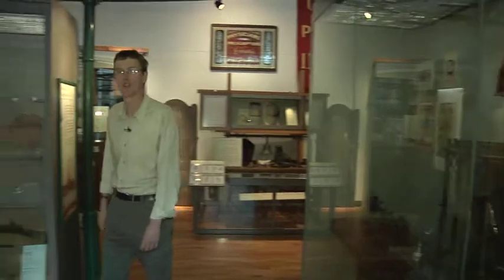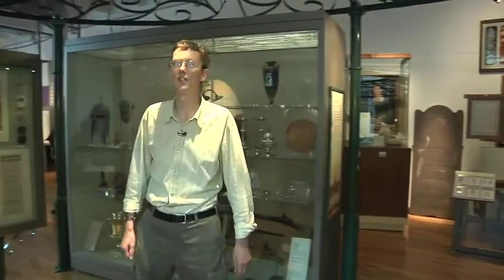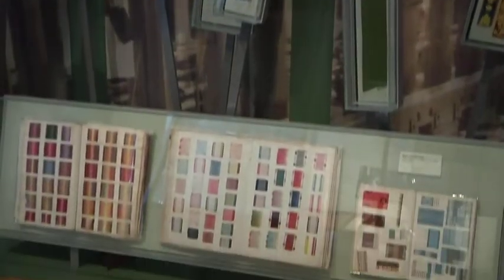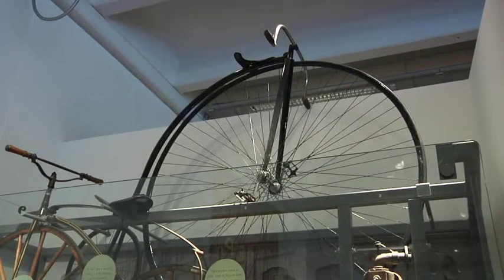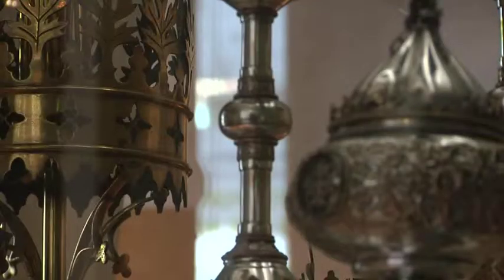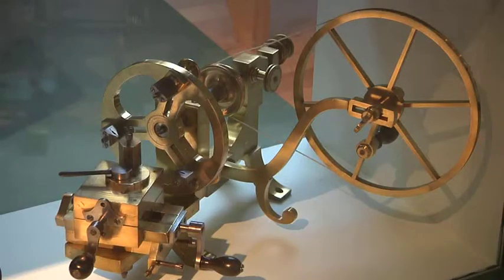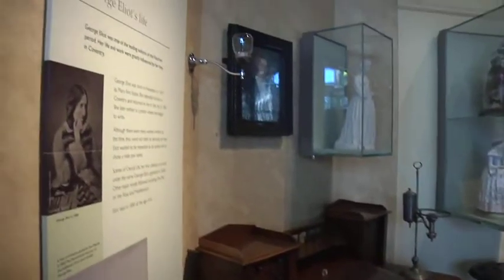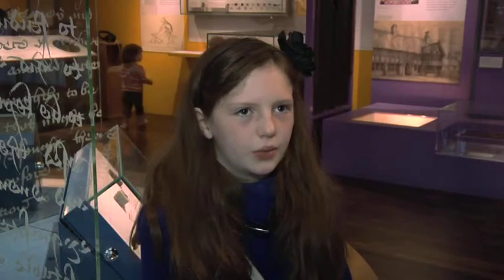A City of Industry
The end of the Middle Ages saw Coventry's influence decline.  During the reign of Queen Victoria (1837 to 1901) the city's fortunes revived. The Herbert's displays capture the essence of this important time in Coventry's development as a modern city.

For most of the Victorian period two industries dominated in Coventry: ribbon weaving and watch making. Both are well represented in the History Gallery through products and tools of the trades.

Alongside great wealth there existed great poverty, typified by the slums in the city's courts. The Herbert provides a glimpse into the lives of Coventry's people -- rich and poor -- at one of the most exciting times in the it's its history.